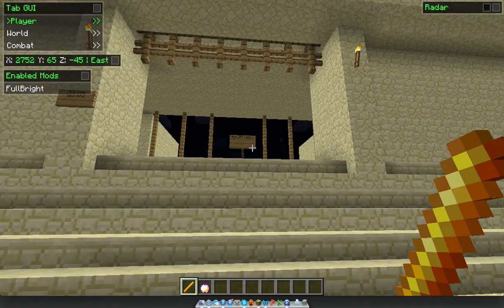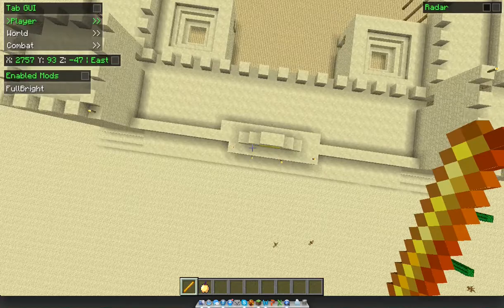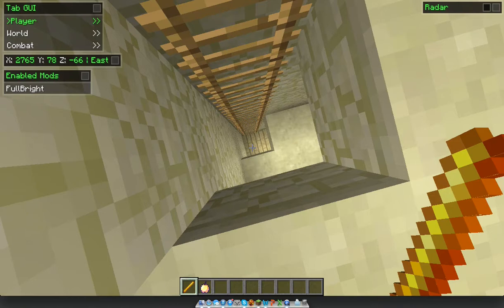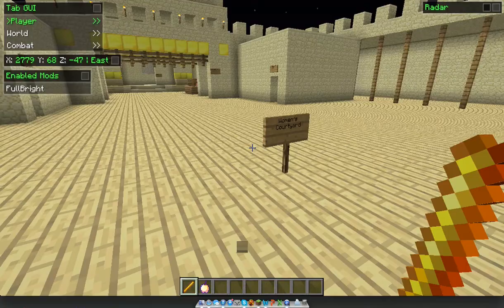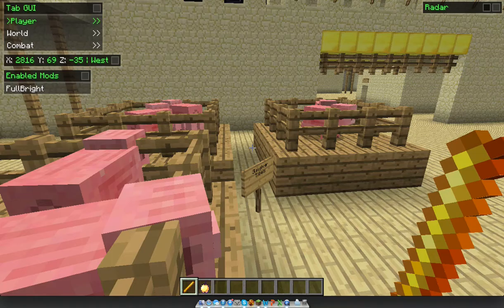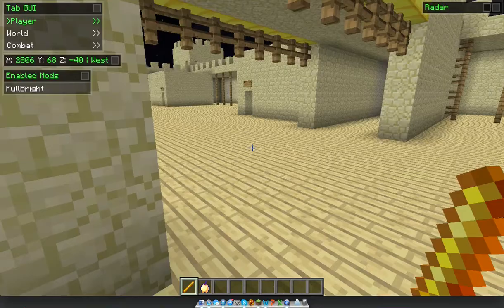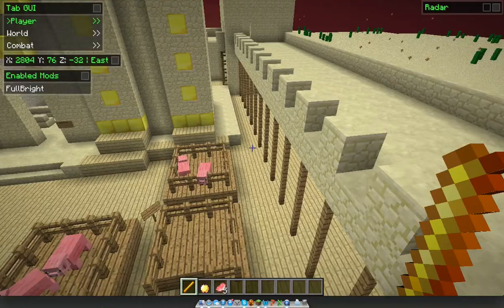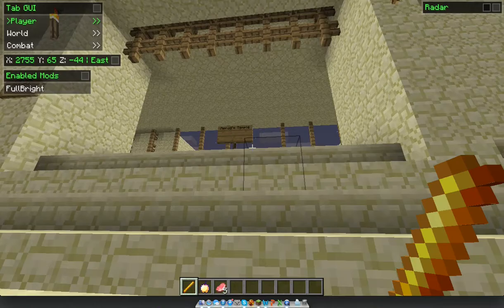Herod's Temple Commentary